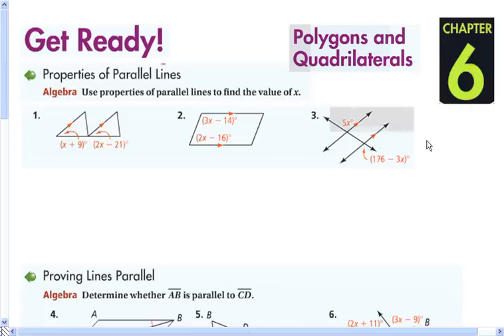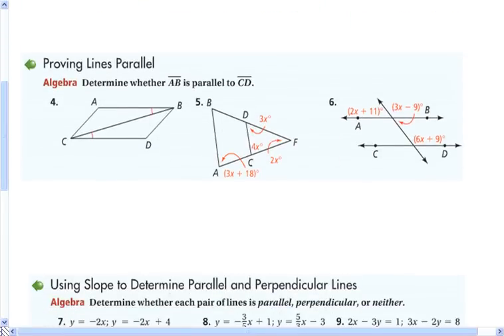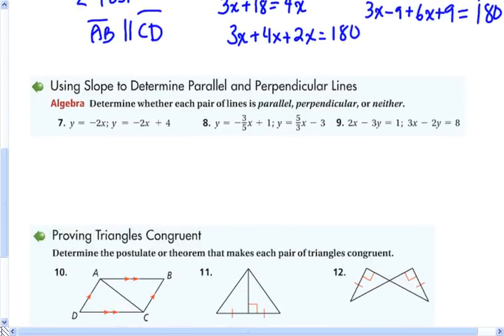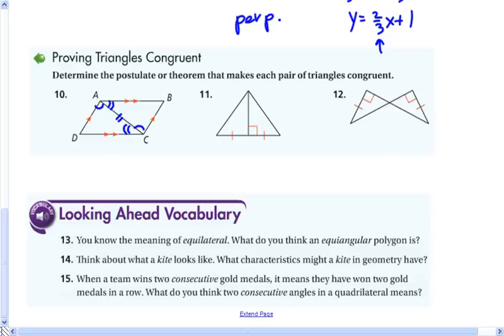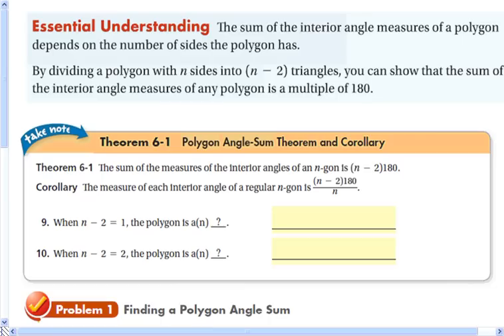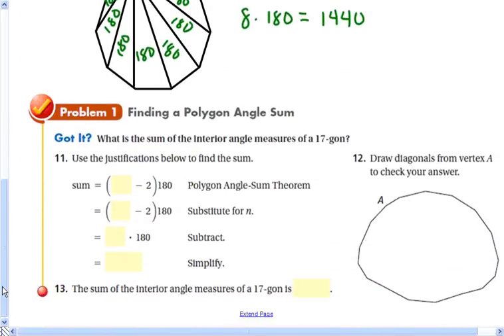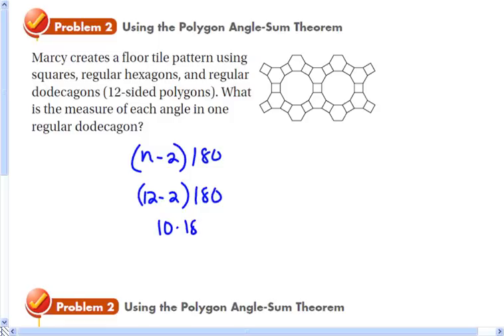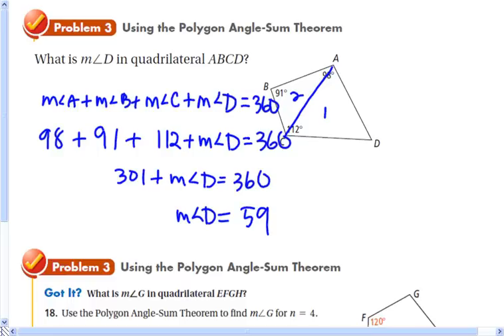Lesson 6 1 Part 1